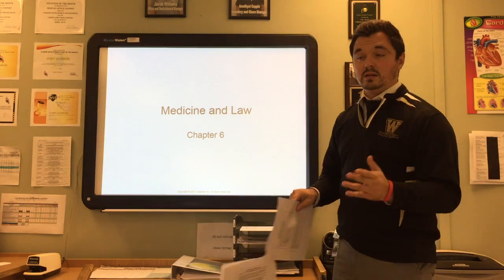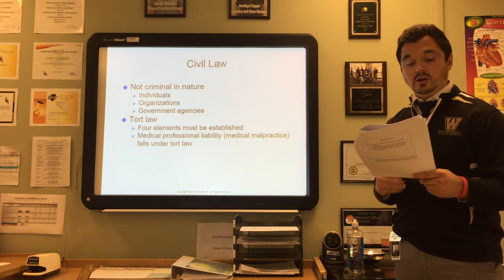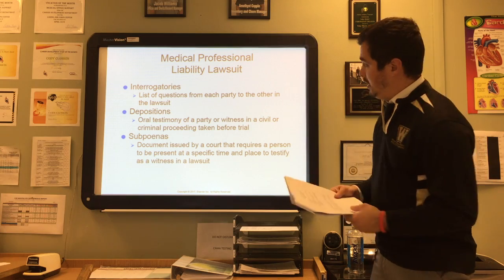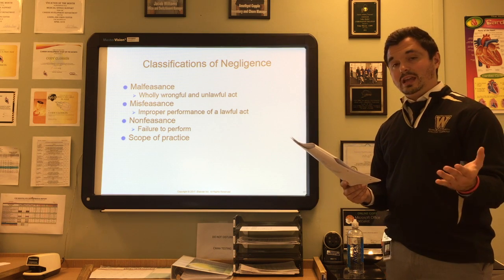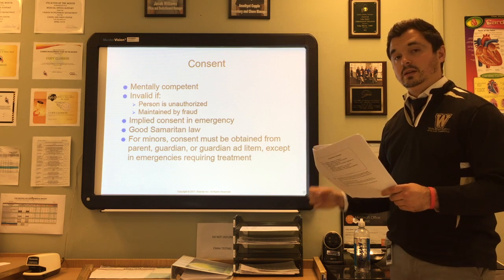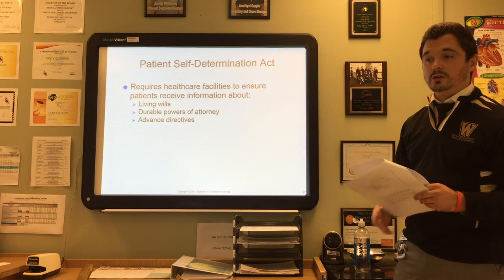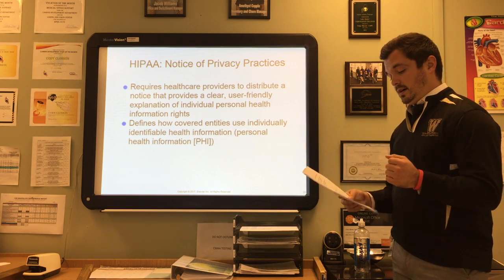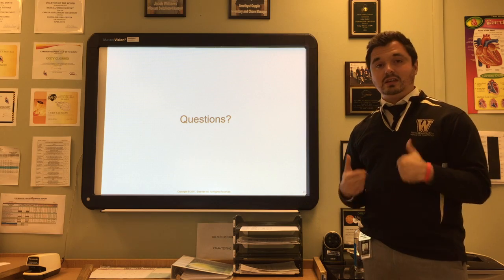Chapter 6: Medicine and Law